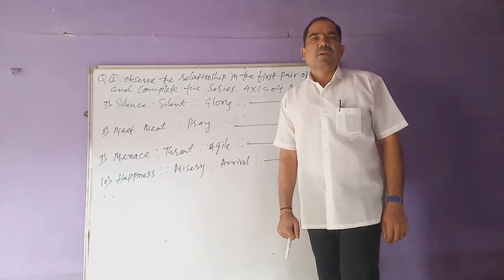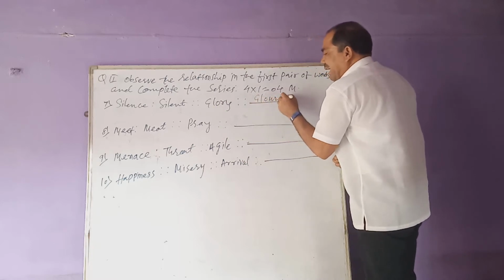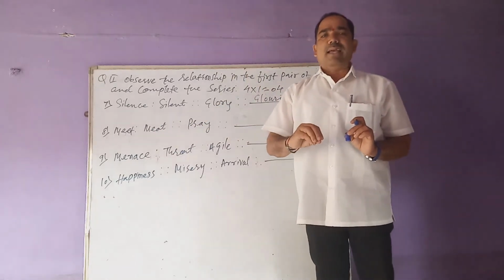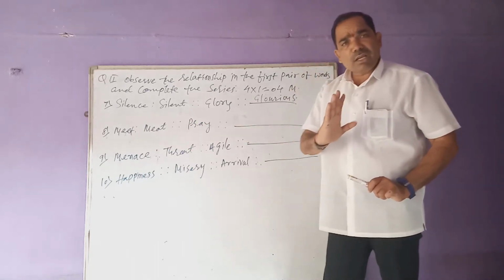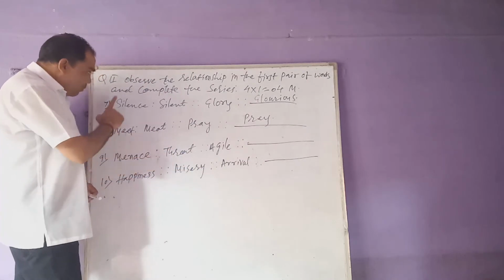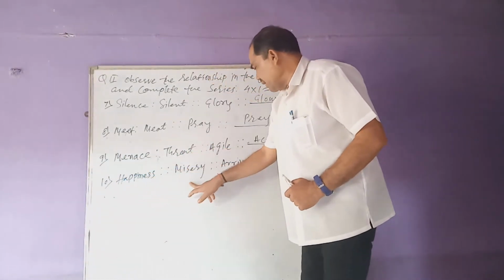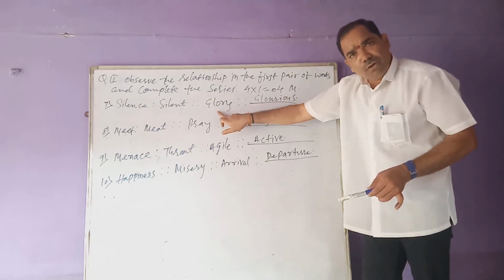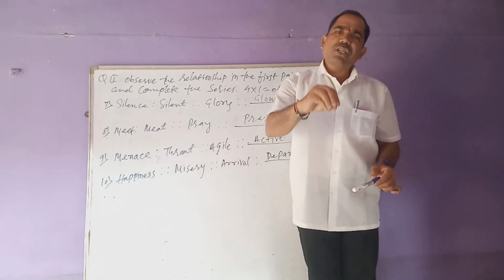10 th standard question paper solution analogy ( by gore sir)